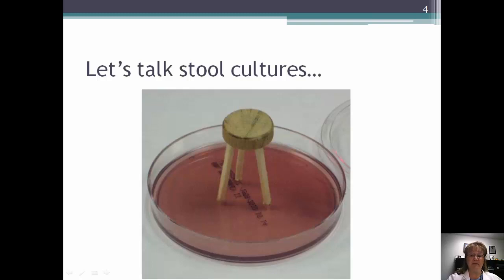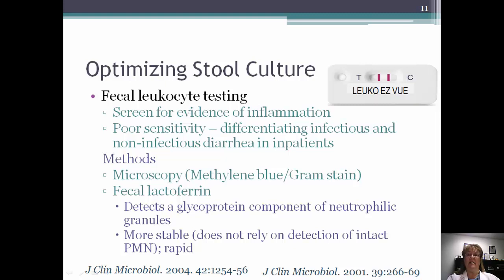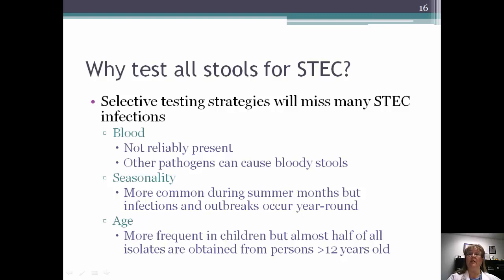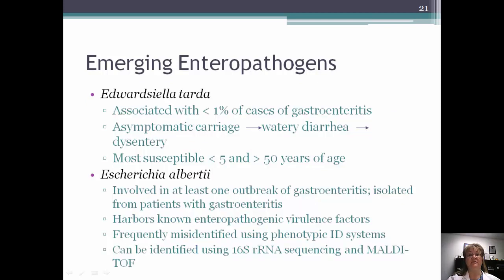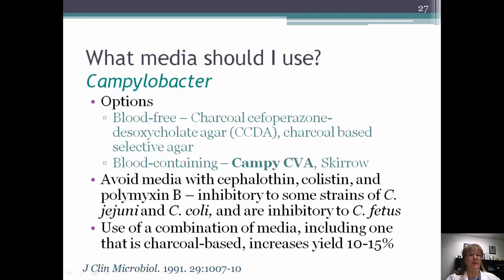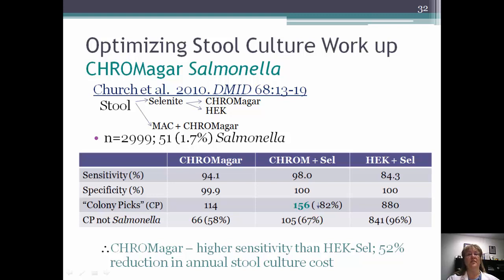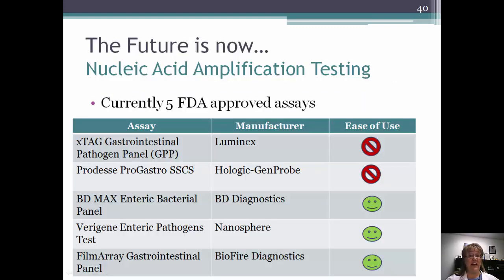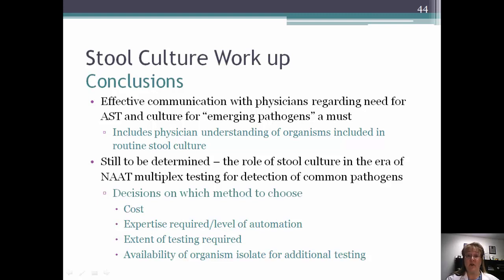McCarter Stool Culture Work Up